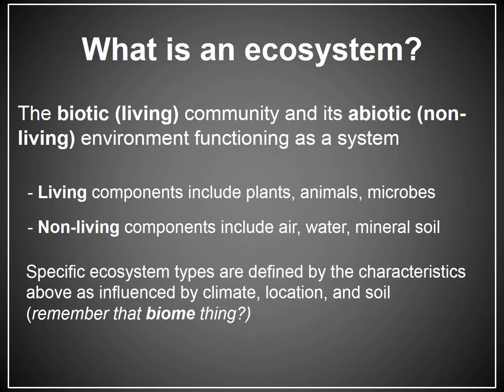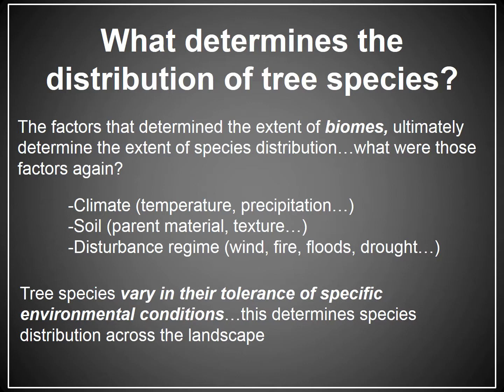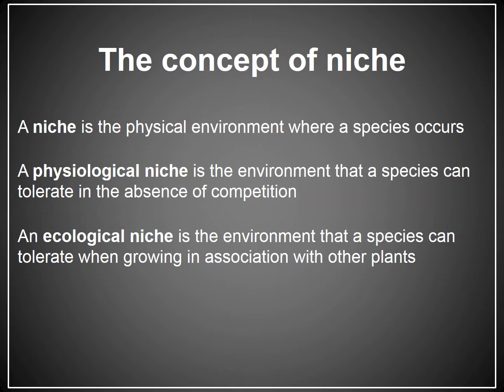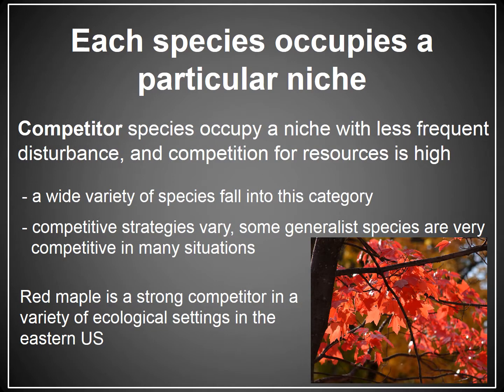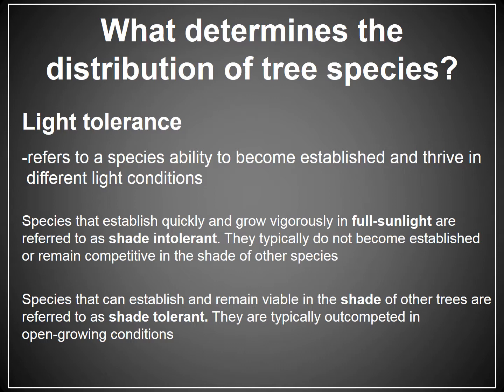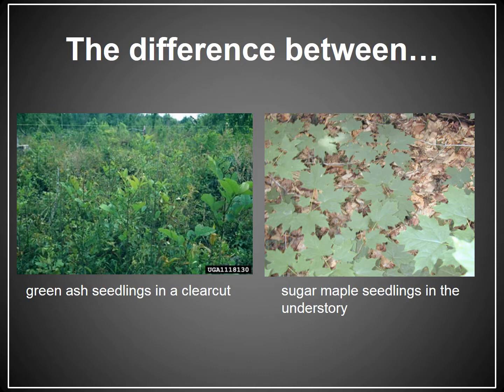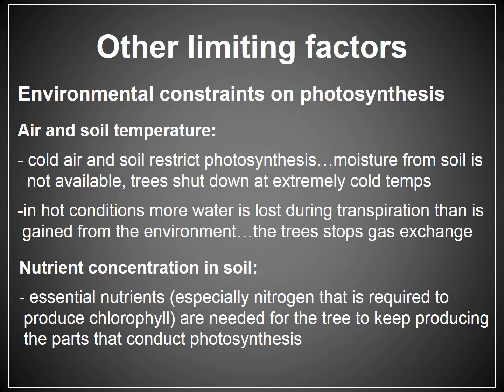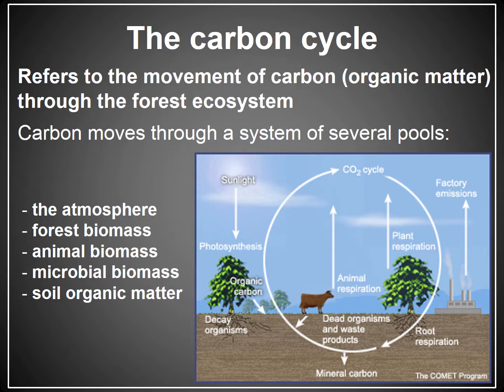Lecture 7 Forest Ecosystem Ecology Part 1 Video